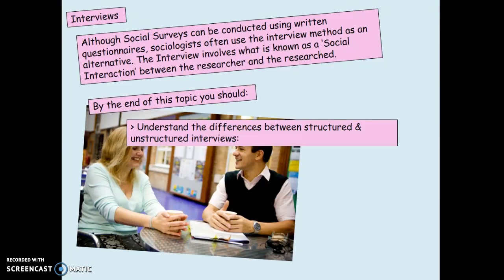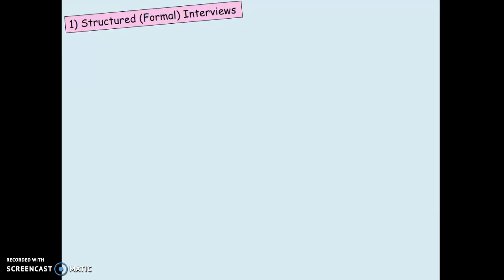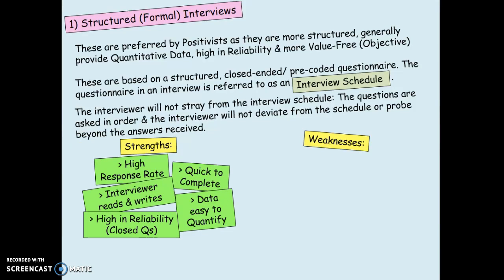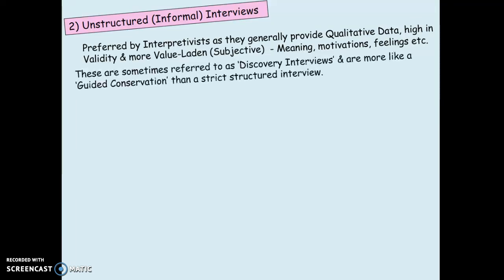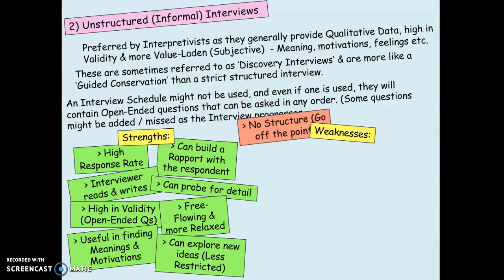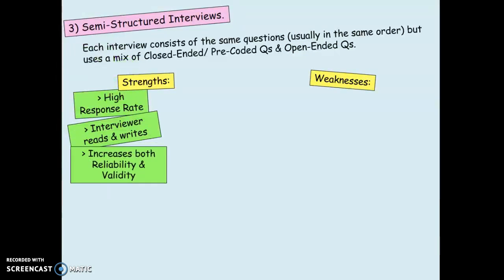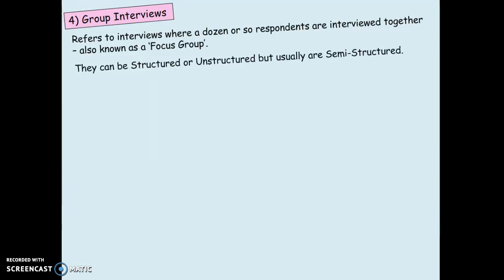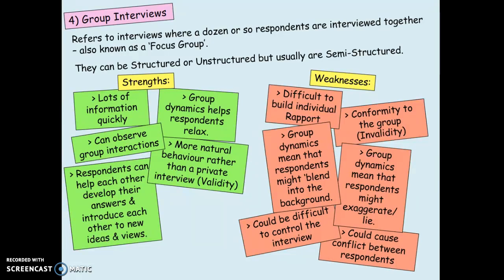Methods Interviews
A description of the ad/disadvantages of using interviews in sociological research

Please continue to support
-DAW